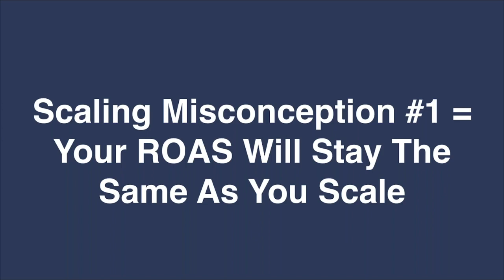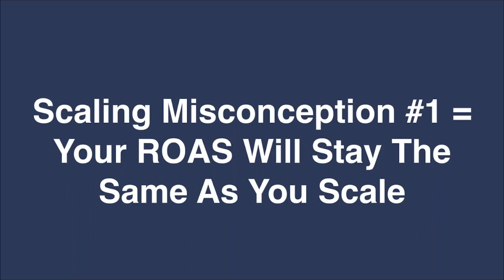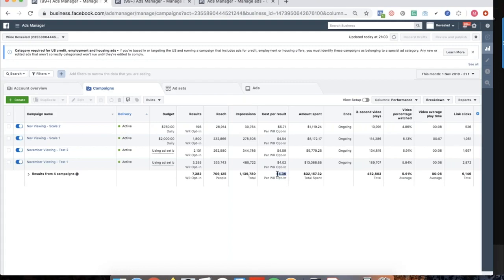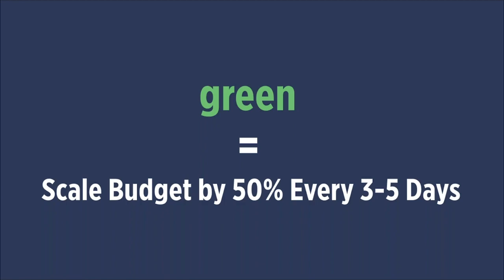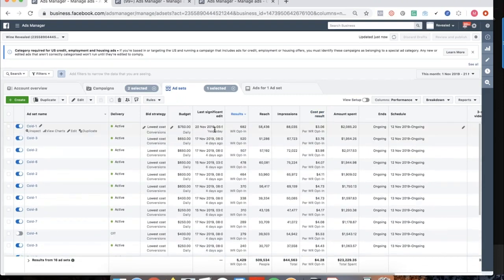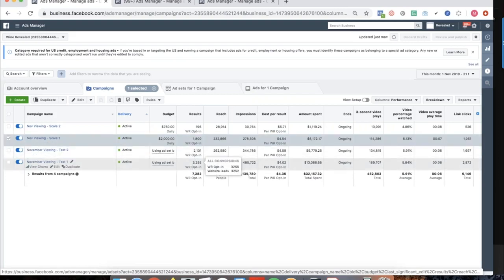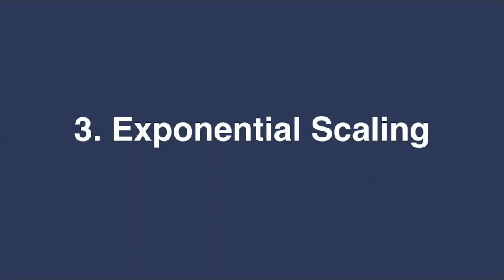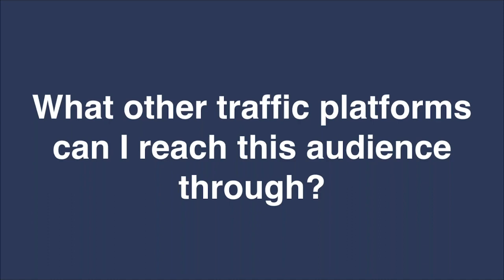4 23 2020 TMTP Session 11